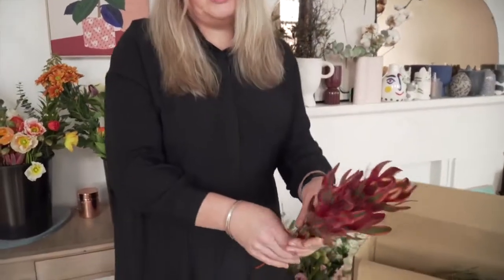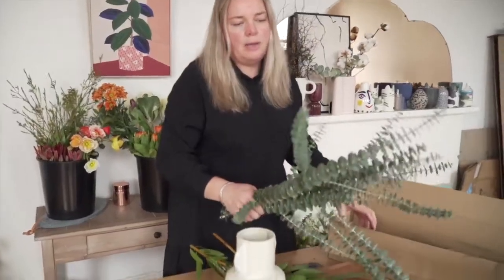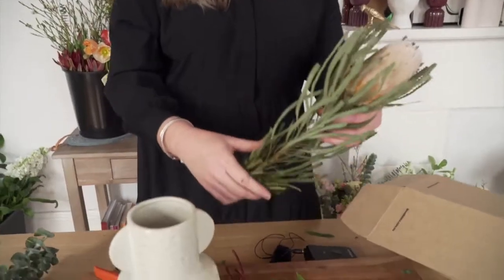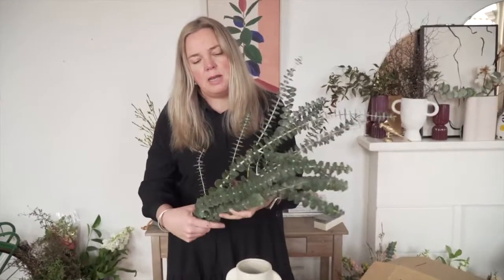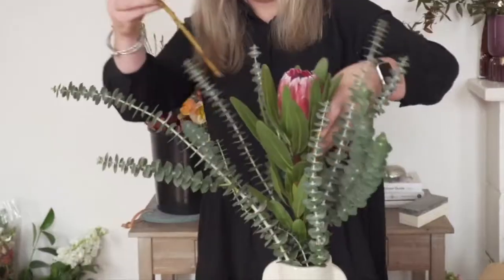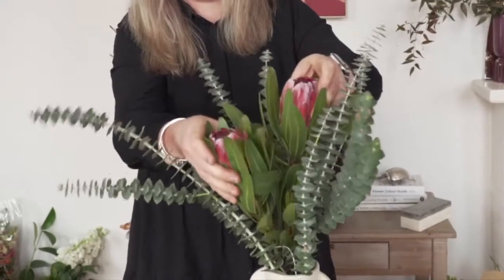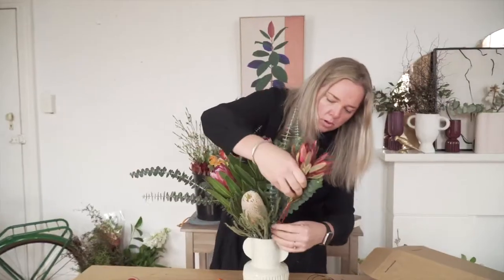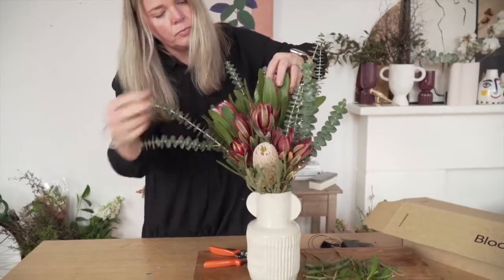Heal Country! Banksia Arrangement